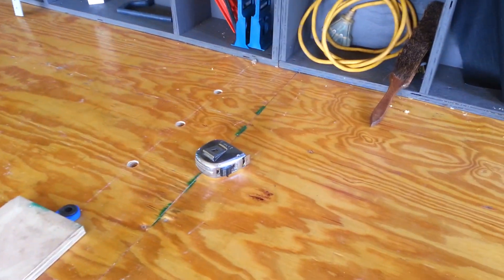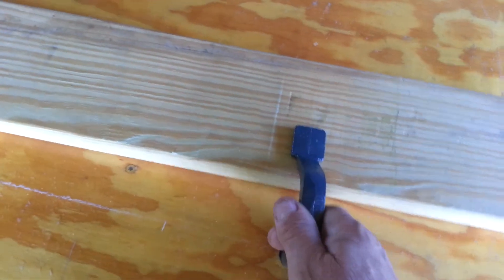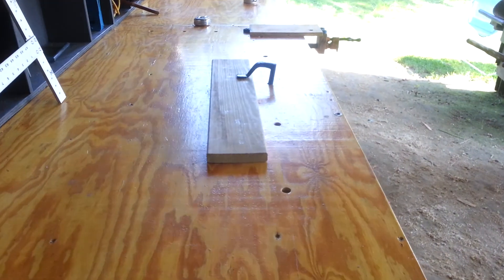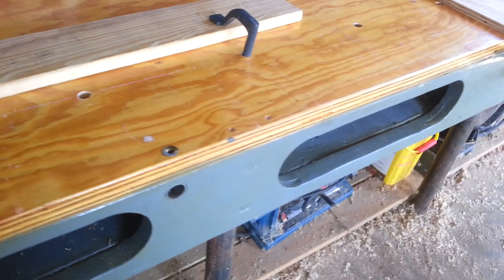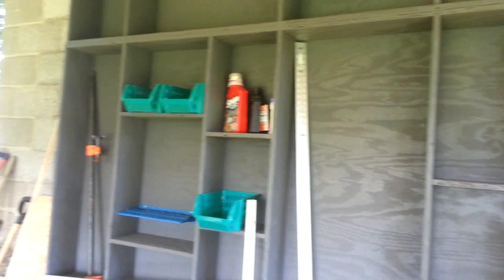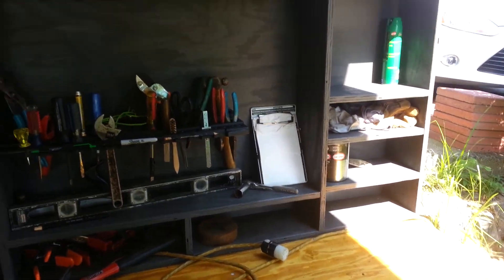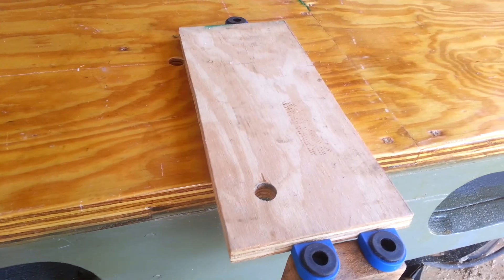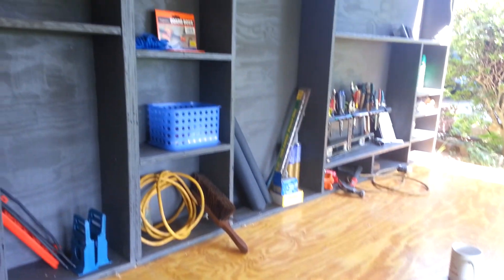Well my workbench is almost done.